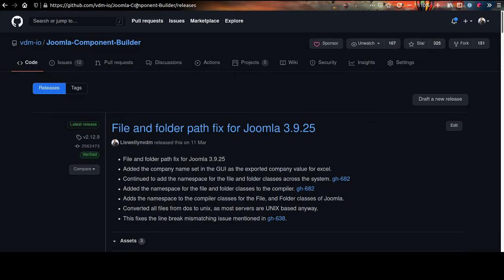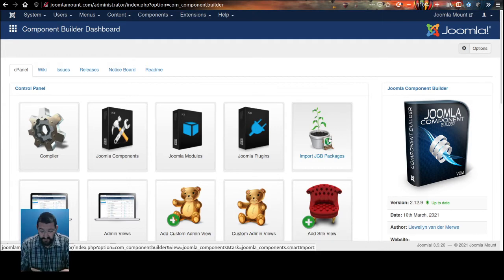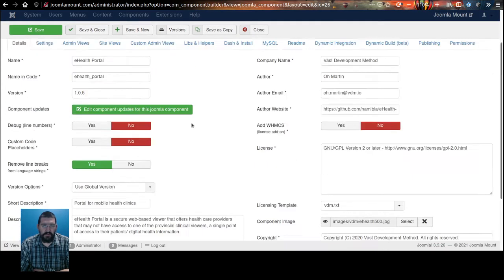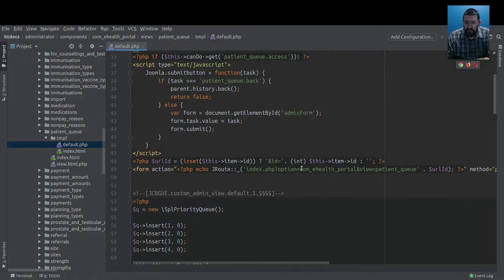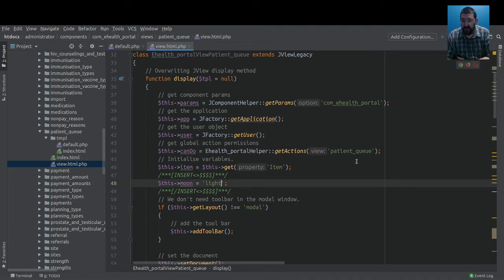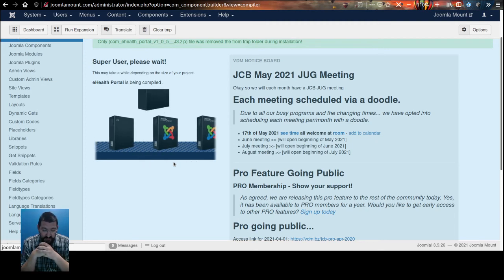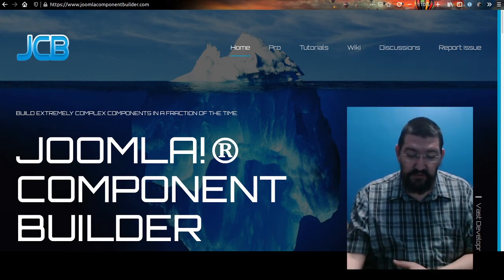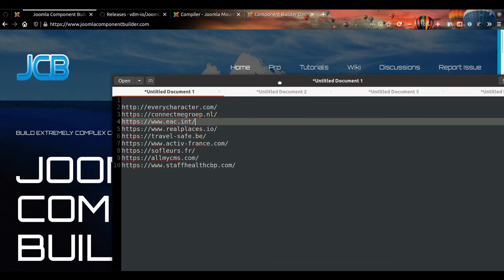Round Trip Development Demonstration at Joomla Day USA 2021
Llewellyn shows a quick demonstration, that gives you just enough information about JCB, to get you interested to try it out yourself.